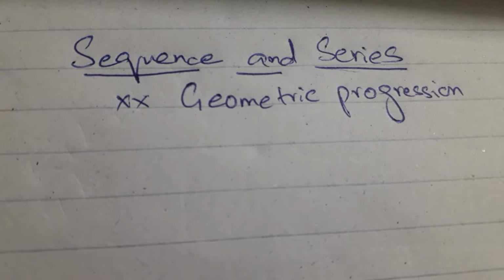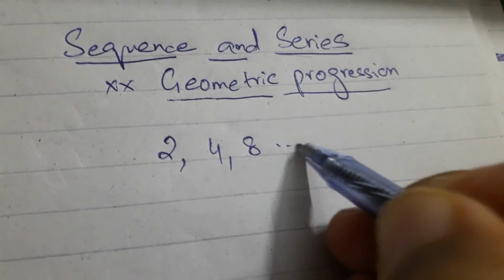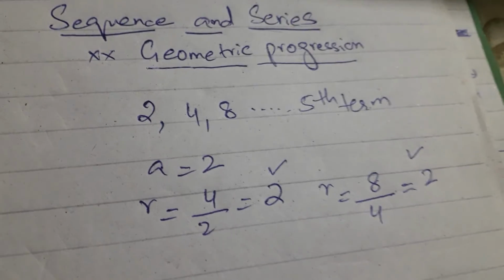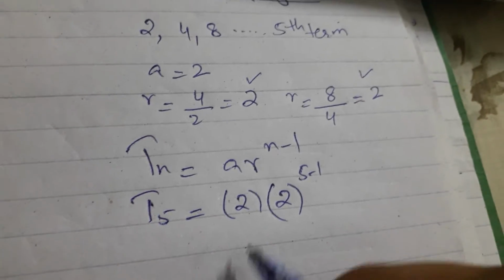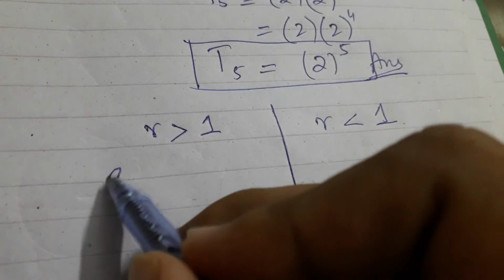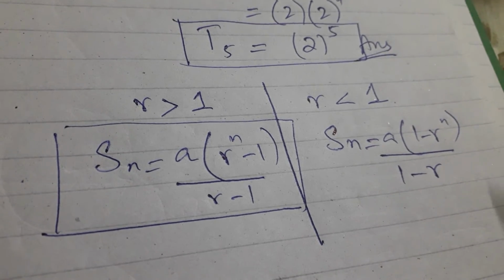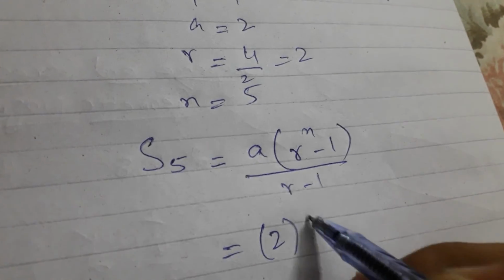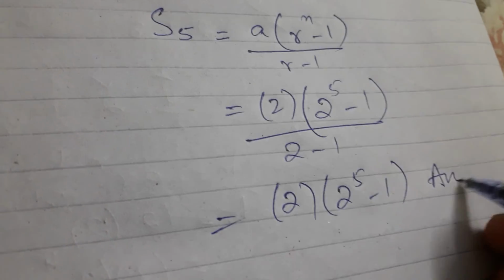Sequence and series (geometric progression series)